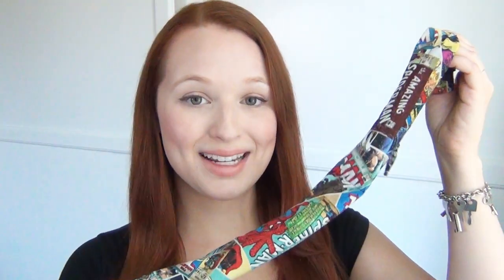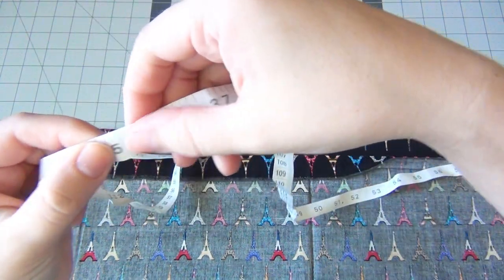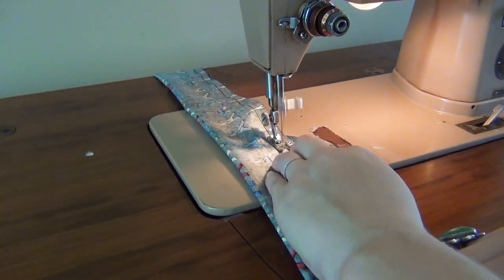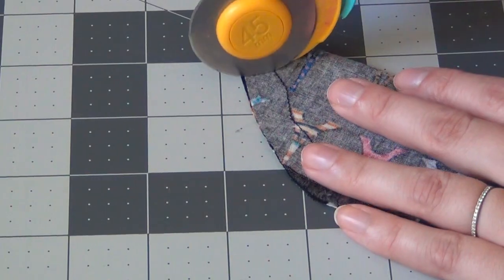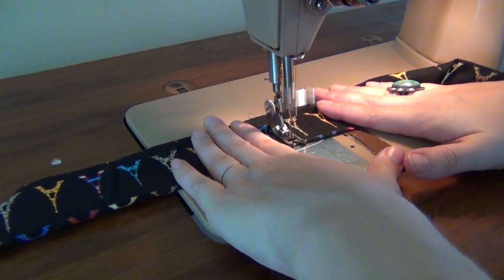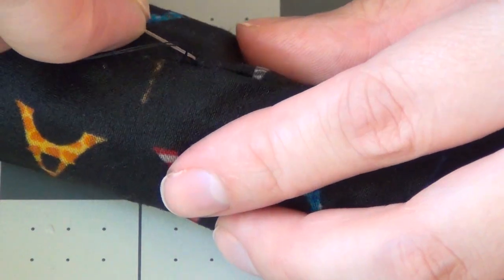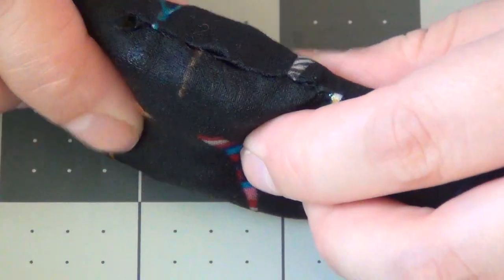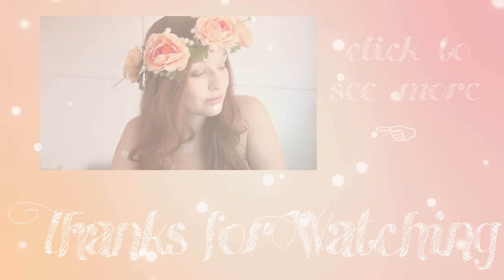How to Make a Cooling Scarf ♥ DIY with Orbeez!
I hope you enjoy this tutorial on how to make a cooling scarf for these hot summer days! You just need a little bit of fabric, thread, and some polymer water beads.

The beads can be found at your local craft store, or buy them online by searching for "polymer water beads" or "orbeez" and there are endless options.

Follow Katrinaosity...

Katrina Sherwood
90232